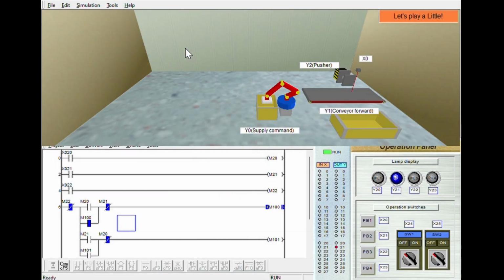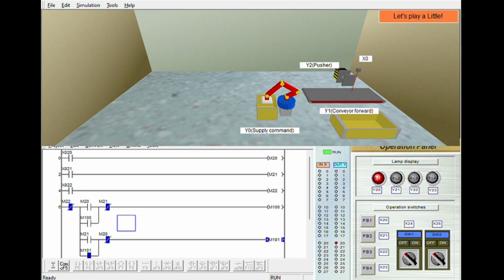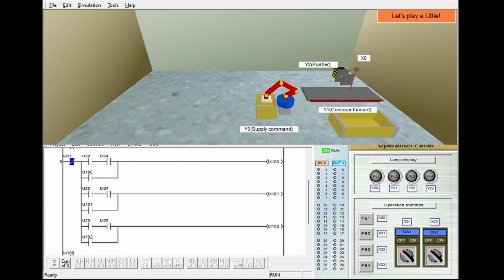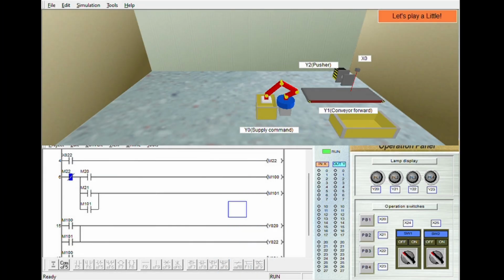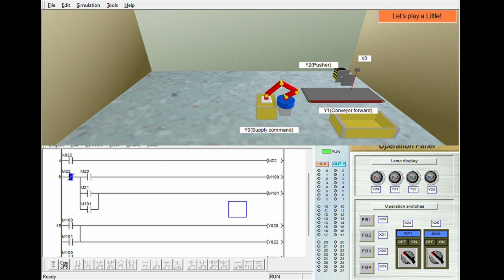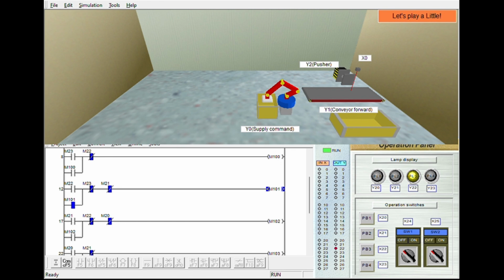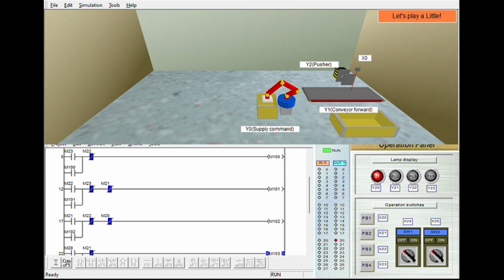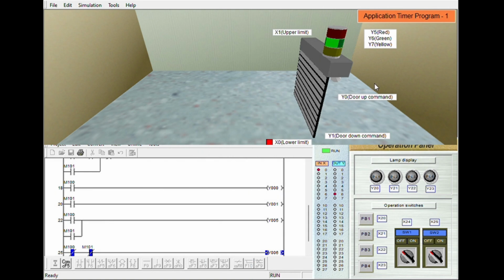Simulations - PLC | UTMA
Programmable Logic Controllers (PLC) have revolutionized the manufacturing industry, allowed the automation of complex processes and significantly improved efficiency and productivity, from simple on/off operations to complex control algorithms.

Chapters:
00:12 - Exercise 1
00:50 - Exercise 2
01:33 - Exercise 3
02:08 - Exercise 4
03:03 - Exercise 5